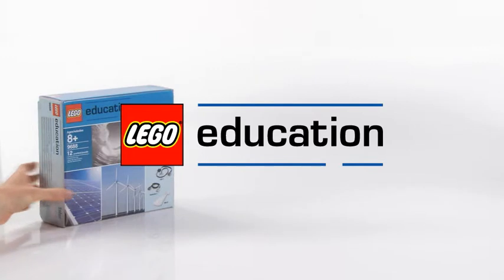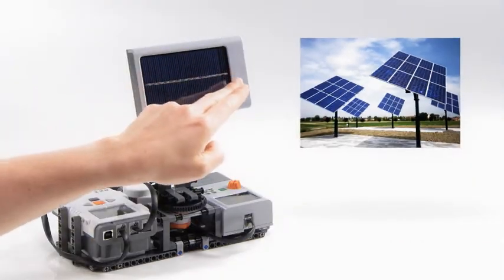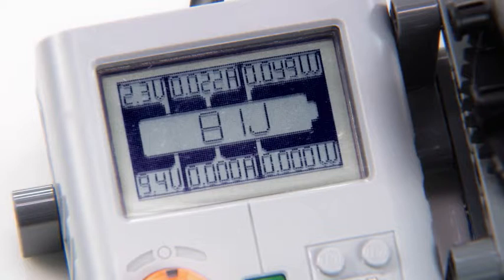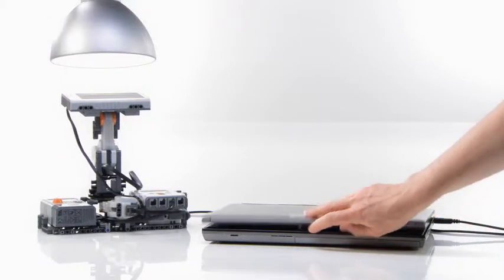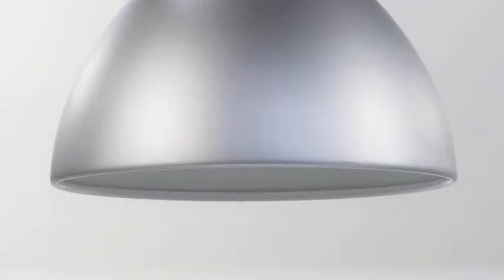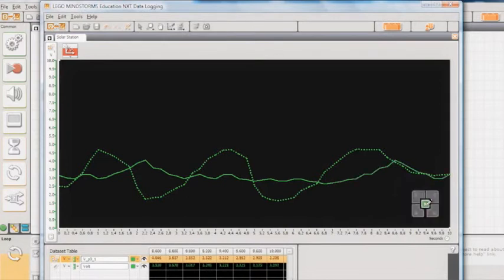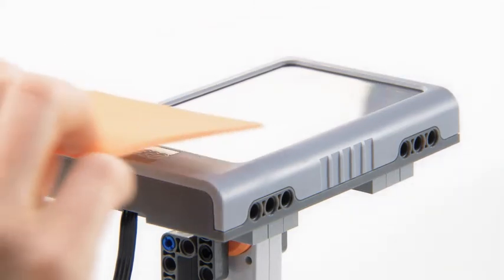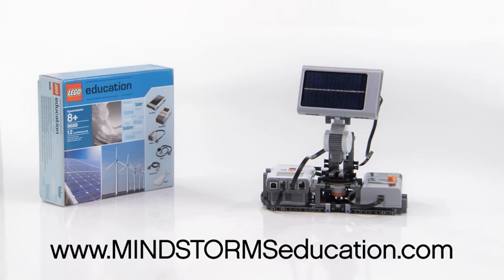NXT Solar Station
Dit project kan je bouwen met de NXT basisset 9797 en de uitbreidingssets 9688 en 9695. Meer info op